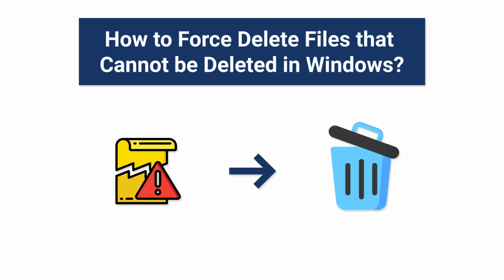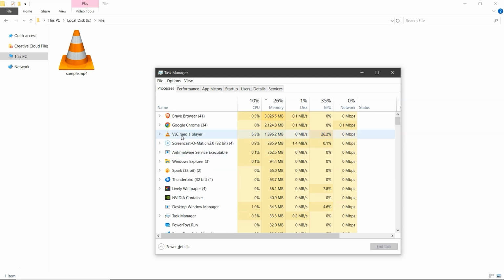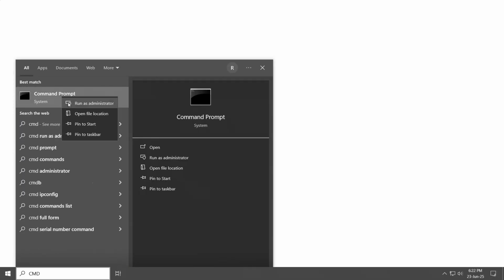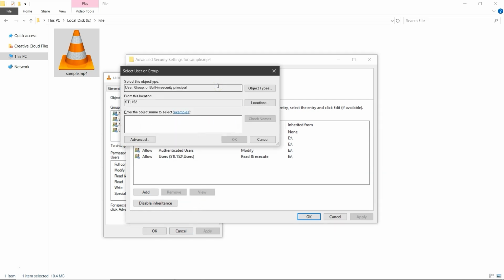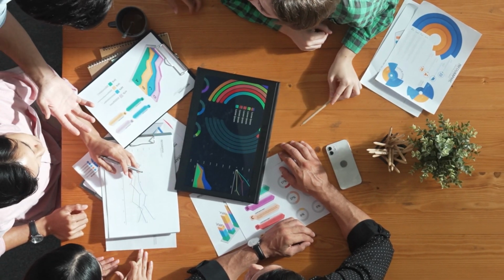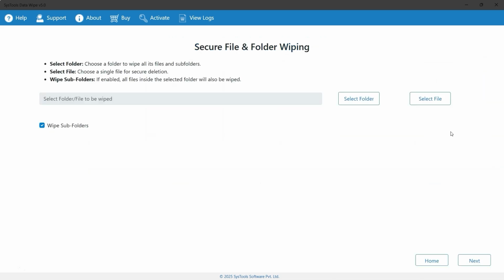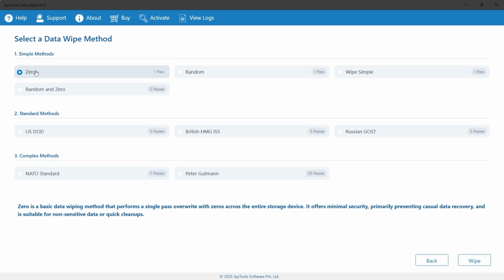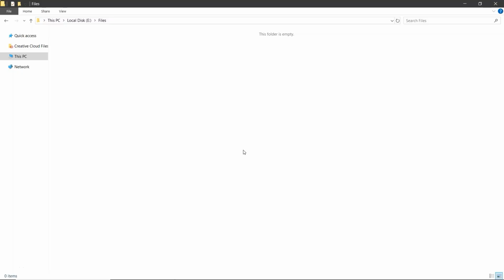How to Delete Files that Won’t Delete | Delete Undeletable Files in Windows 10 | Force Delete Files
❓ Frustrated with stubborn files that just won’t delete no matter what you try? Whether you're on Windows 10 or Windows 11, this video shows you how to delete files that won't delete using multiple easy and advanced methods! 🚫🗃️

If you're stuck wondering how do I delete a file that won't delete from my desktop, or how to delete files on PC that won't delete, this is your complete solution guide! 💻🧹 We’ll show you how to delete files that cannot be deleted in Windows 10 and Windows 11, step-by-step – even if they’re system-locked, corrupted, or used by another program. ✅

Video Timeline
0:00 Introduction
0:46 Close Applications
1:40 Command Prompt
2:15 Scan Drive for Errors
2:50 Take Ownership & Change File Permissions
4:01 Use Safe Mode
4:36 Limitations
4:44 Automated Guide for Permanent Deletion

💡 Methods Covered to Delete Undeletable Files:
🔧 1. Task Manager Method
Press Ctrl + Shift + Esc to open Task Manager 🧠
Find the application locking your file 🔐
Right-click & End Task ❌
Then try deleting the file again 💣

💻 2. Command Prompt (CMD) Method
Type cmd in Start → Right-click → Run as Administrator 🚀
Use: del /f /q /a "file path" 🗑️
This forces deletion even if the file is locked or read-only ⚔️

🧰 3. Safe Mode Method
Restart your PC → Hold Shift + Restart → Select Safe Mode ⚠️
Navigate to the file & delete it while Windows loads minimal processes 🔒
Best for deleting system files that won’t delete normally 🧼

🚨 Limitations of Manual Methods:
Some files may still resist deletion due to permissions or corruption ❗
Not always effective for bulk files or system-locked documents ⚙️
Can be risky for non-tech users 😰

✅ Automation for Permanent Files Deletion
Need a foolproof method on how to delete files that won't delete Windows 10/11?

✨ The SysTools Data Wipe Tool is your go-to software to:
🔥 Force delete files that cannot be deleted
🗃️ Wipe multiple files, folders, or drives securely
🛡️ Permanently remove data beyond recovery
✔️ Supports Windows 10, Windows 11, and older versions
💼 Best for sensitive documents, system logs, and hidden temp files

🎯 Unlike manual ways, it overcomes permission errors, system locks, and file corruption — a must-have to delete undeletable files fast & easy! 💯